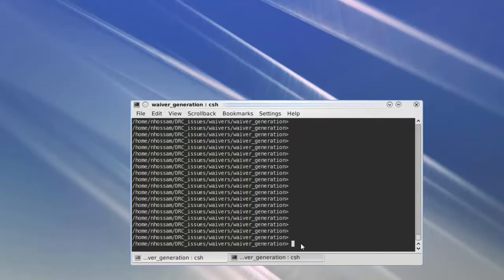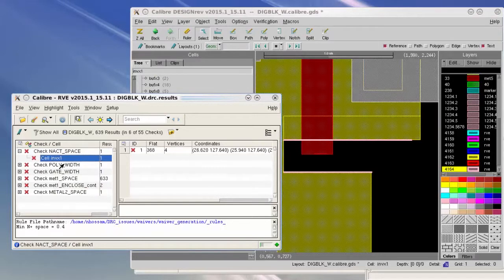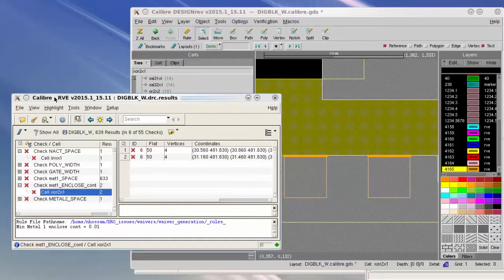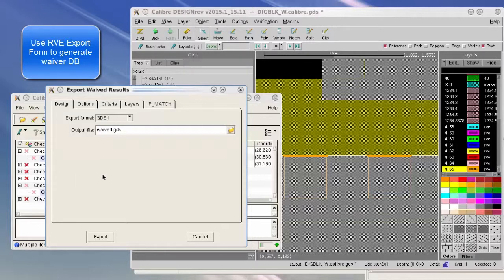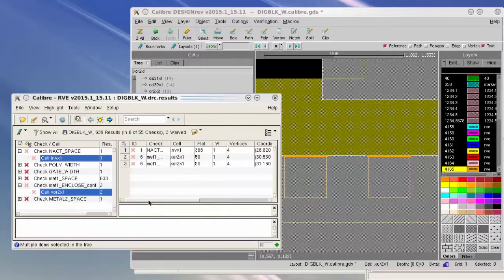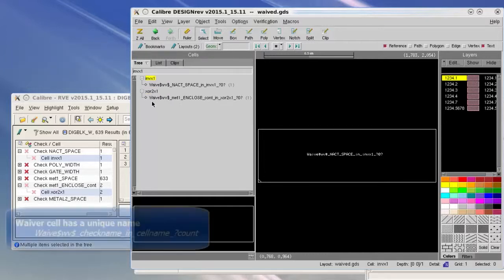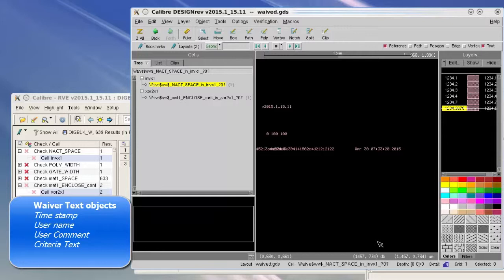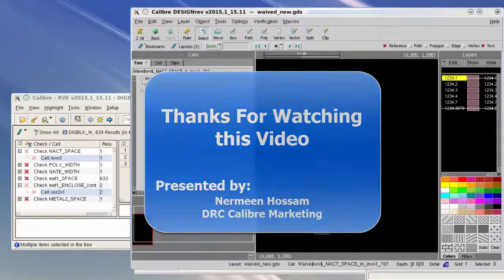How To Generate Waiver Database Using Calibre RVE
Interactively generating a waiver database with Calibre RVE is one of the methods that can be used for generating waiver shapes that can then be applied during a Calibre DRC run. This video will demonstrate how to go through this process of generating waivers.